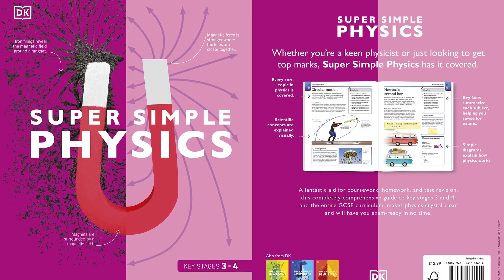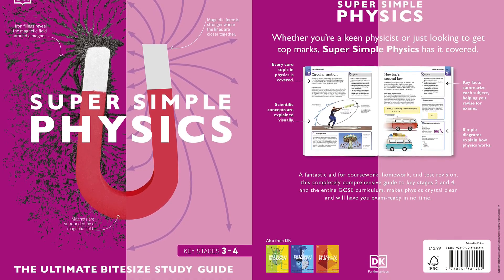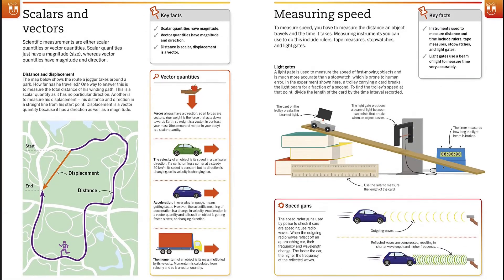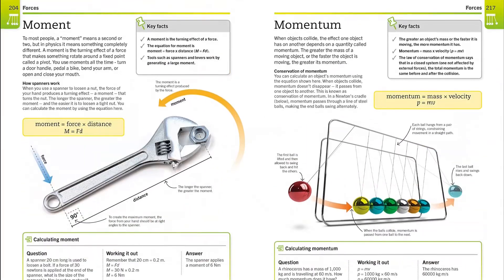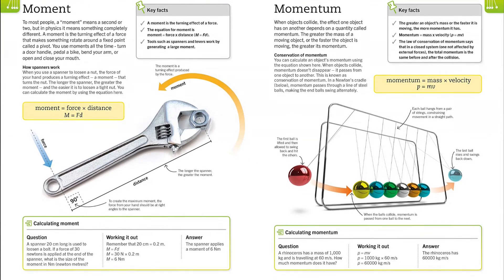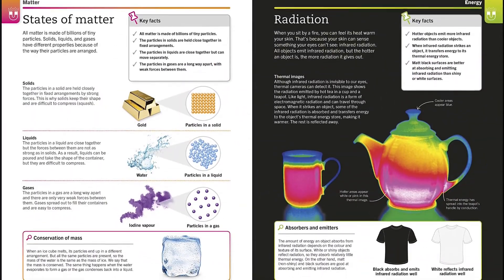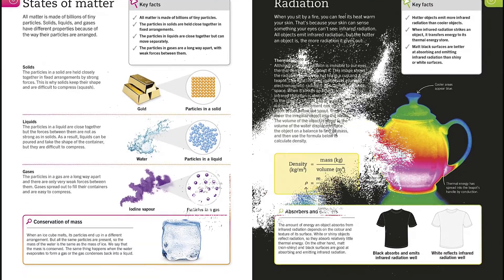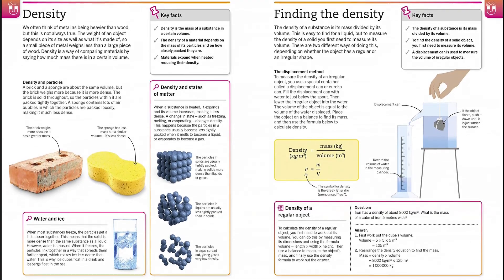Super Simple Physics: The Ultimate Bitesize Study Guide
Packed with all the core curriculum topics, this physics book for kids 12+ is the perfect support for home and school learning.

Breaking down the information into easy, manageable chunks, Super Simple Physics covers everything from atoms to astronomy and forces to flotation. Each topic is fully illustrated, to support the information, make the facts crystal clear, and bring the science to life. For key ideas, a "How it works" panel explains the theory with the help of bright, simple graphics. And for revision, a handy "Key facts" box provides a simple summary you can check back on later.

With clear, concise coverage of all the core physics topics, Super Simple Physics is the perfect accessible guide to science for children, will support classwork, and make studying for exams the easiest it's ever been.